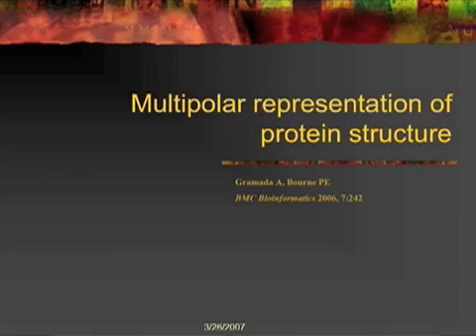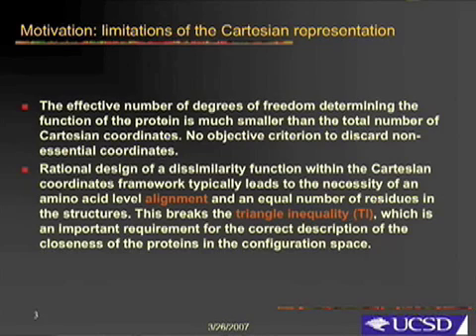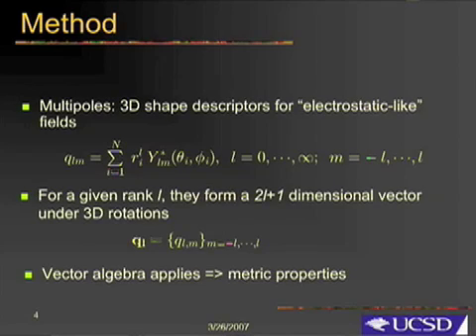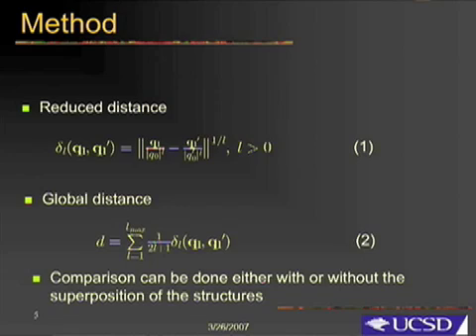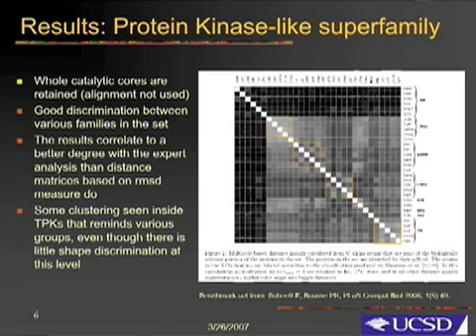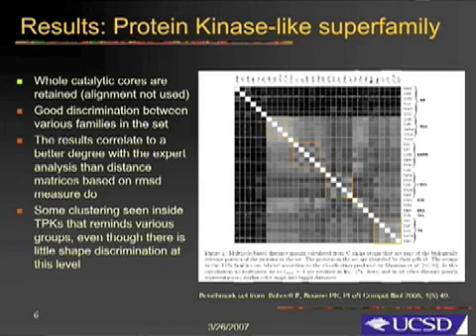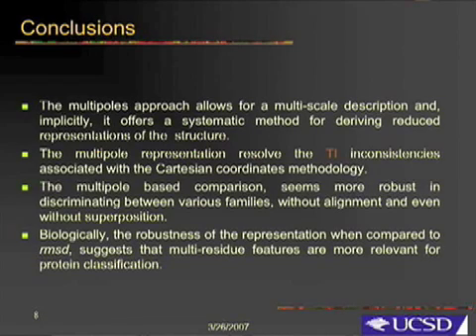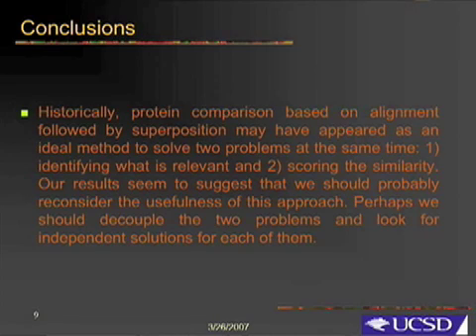Multipolar representation of protein structure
Apostol Gramada discusses his paper published in the open access journal BMC Bioinformatics:
Apostol Gramada1 and Philip E Bourne
BMC Bioinformatics 2006, 7:242 doi:10.1186/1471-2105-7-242